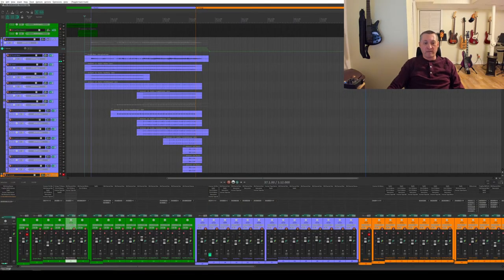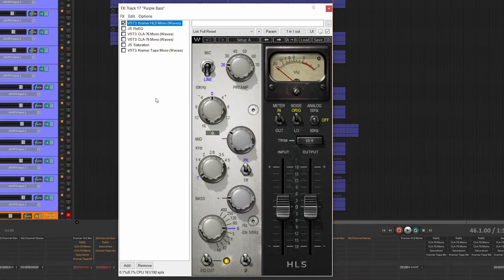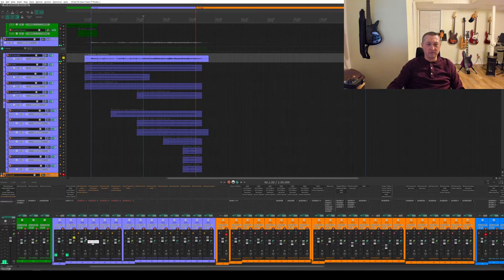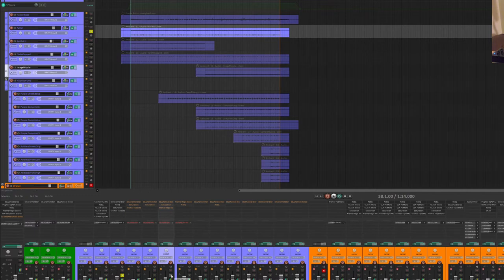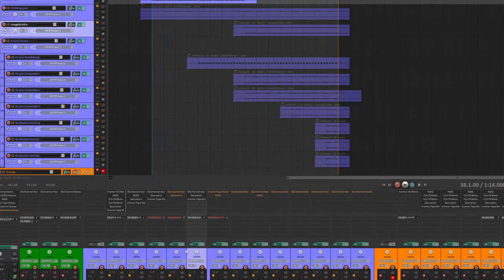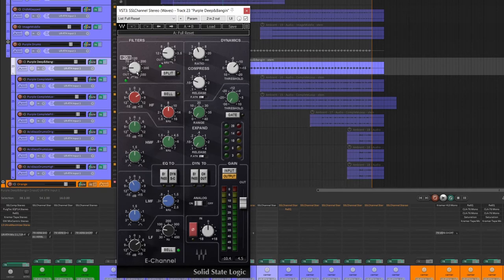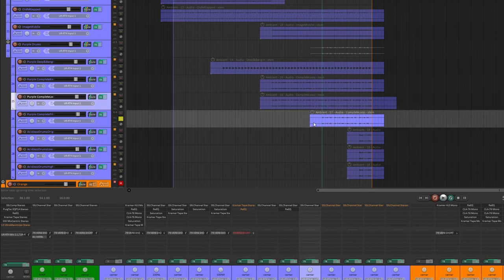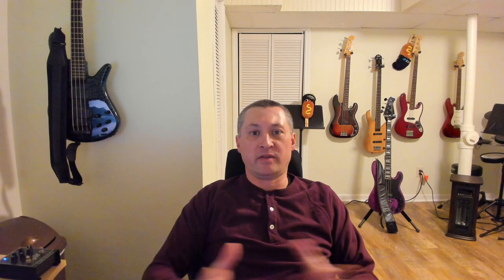Mixing Stuff: The Nature of Bass Mix Breakdown, Part 2 Purple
In part 2 of this 4 part series I break down the second "purple" section of my solo song, The Nature of Bass.

Waves plugins used in this video:
Kramer HLS Channel
CLA-76 Compressor/Limiter
Kramer Master Tape
SSL E-Channel

REAPER stock plugins:
JS: ReEQ
JS: Saturation

Basses used:
2001 Zon Sonus Custom - cobalt blue transparent
1996 Zon Sonus - natural wood
2006 Fender HWY1 Jazz - Midnight Wine